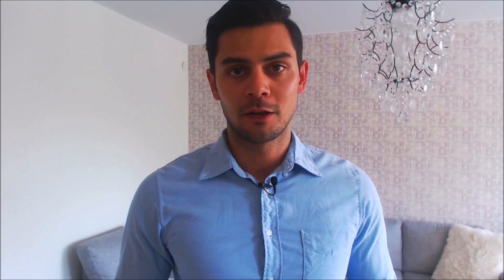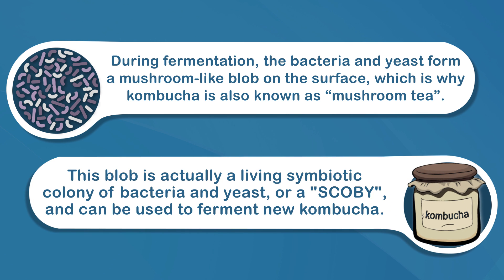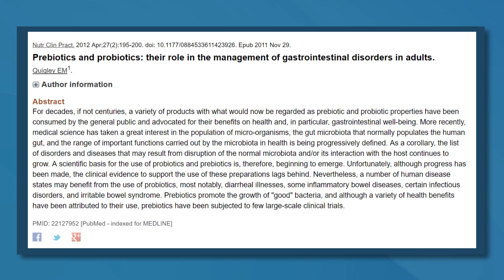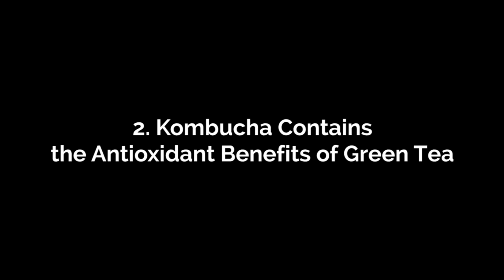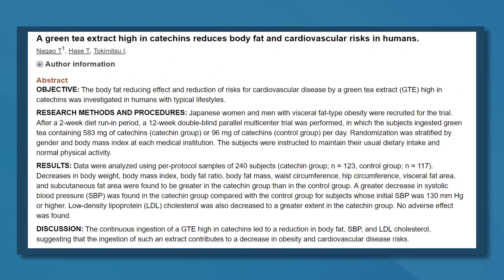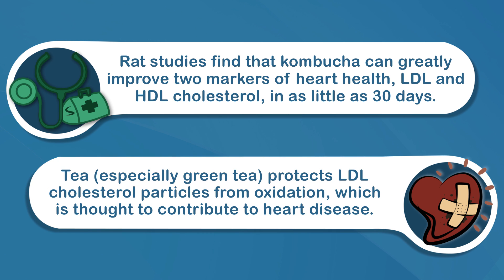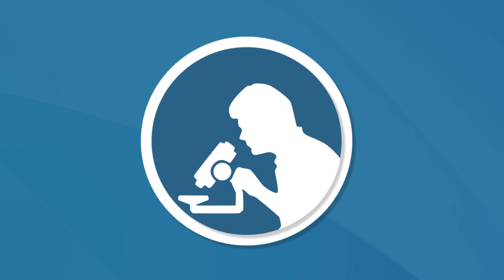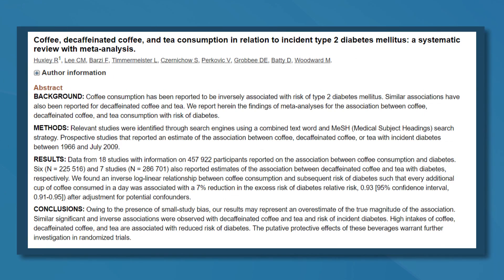Top Health Benefits of Kombucha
Kombucha is a fermented tea that has all sorts of powerful health benefits. Here are the top health benefits of kombucha.

1. Kombucha is a Rich Source of Probiotics

Kombucha is made by adding specific strains of bacteria, yeast and sugar to black or green tea, and then allowing it to ferment for a week or more.

During fermentation, the bacteria and yeast form a mushroom-like blob on the surface, which is why kombucha is also known as “mushroom tea”.

This blob is actually a living symbiotic colony of bacteria and yeast, or a "SCOBY", and can be used to ferment new kombucha.

The fermentation process produces vinegar and several other acidic compounds, trace levels of alcohol, gases that make it carbonated, as well as large amounts of probiotic bacteria.

Probiotics provide your gut with healthy bacteria, which can improve many aspects of health, including digestion, inflammation and even weight loss.

For this reason, adding probiotic foods like kombucha to your diet can improve your health in many ways.

2. Kombucha Contains the Antioxidant Benefits of Green Tea

Green tea contains many bioactive compounds, such as polyphenols, which function as powerful antioxidants in the body. This is what makes it one of the healthiest beverages on the planet.

Kombucha made from green tea has many of the same chemical properties and therefore many of the same benefits.

Studies show that drinking green tea regularly can increase the amount of calories you burn, reduce belly fat, help with blood sugar control and may even reduce your risk of certain cancers .

3. Kombucha May Reduce Heart Disease Risk

Heart disease is the world’s leading cause of death.

Rat studies find that kombucha can greatly improve two markers of heart health, LDL and HDL cholesterol, in as little as 30 days.

Tea (especially green tea) protects LDL cholesterol particles from oxidation, which is thought to contribute to heart disease.

In fact, green tea drinkers have up to a 31% lower risk of developing heart disease, a benefit that should also be seen from drinking kombucha.

4. Kombucha May Help Manage Type 2 Diabetes

Type 2 diabetes affects over 300 million people worldwide. It's characterized by high blood sugar levels and insulin resistance.

A study in diabetic rats found that kombucha slowed down the digestion of carbs, which reduced blood sugar levels. It also improved liver and kidney function.

Kombucha made from green tea is likely to be even more beneficial, as green tea itself has been shown to reduce blood sugar levels.

In fact, a review study of almost 300,000 individuals found that green tea drinkers had an 18% lower risk of becoming diabetic.

So there you have it, Kombucha is a probiotic-rich tea with many health benefits.

You can make it yourself at home but you have to be very careful to prepare it properly. The much safer option is to buy it in store.